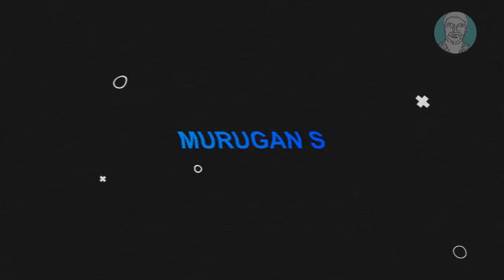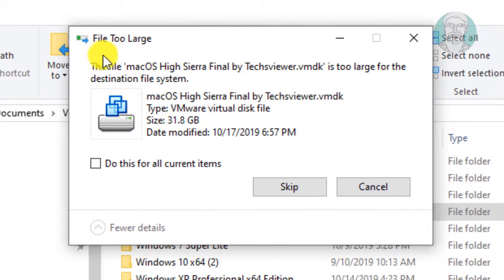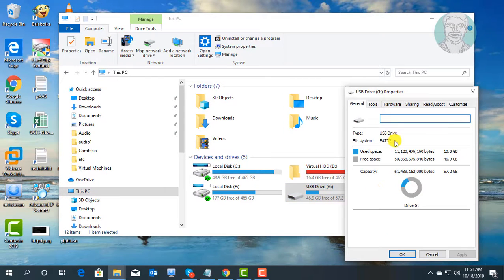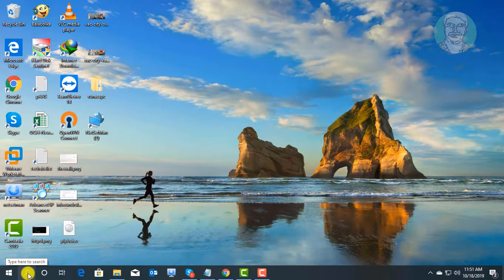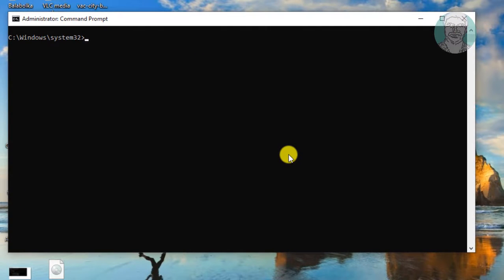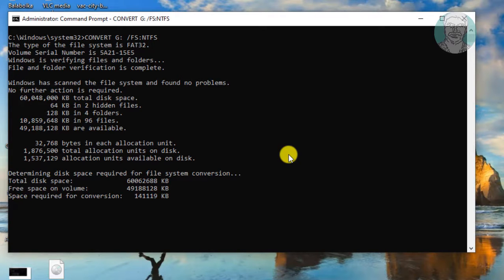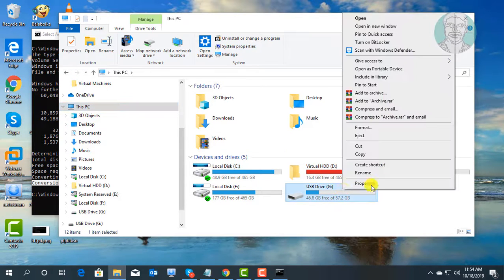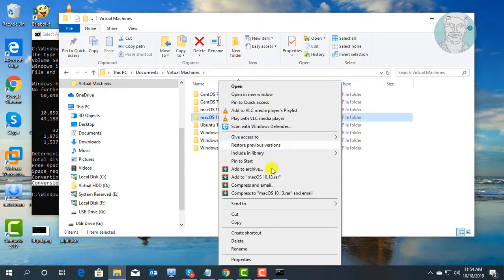[Solved] Unable to Copy Large File to Pen/USB drive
This Tutorial helps to [Solved] Unable to Copy Large File to Pen/USB drive